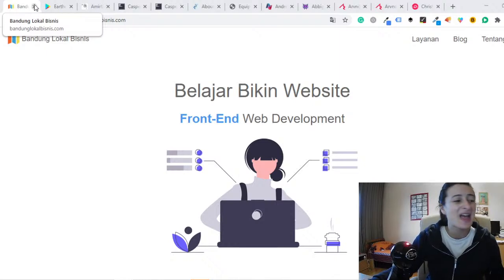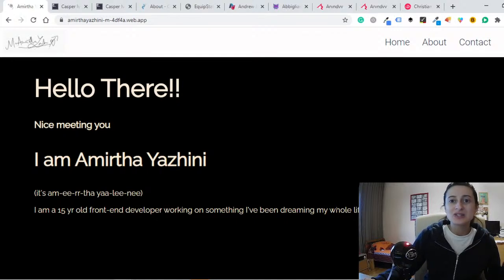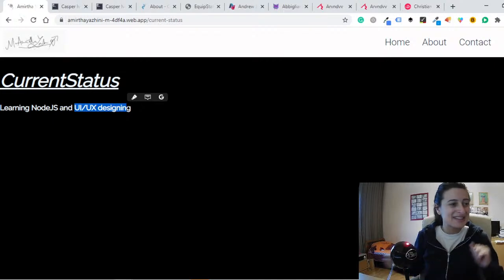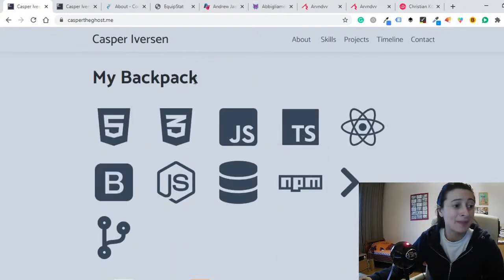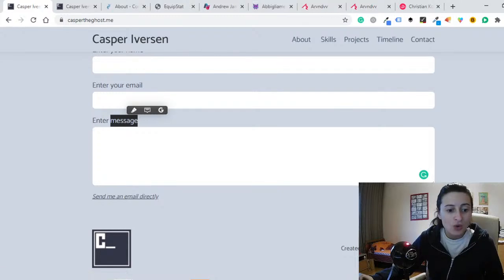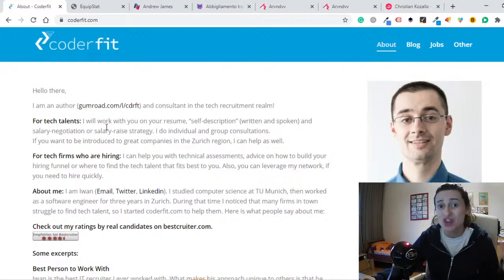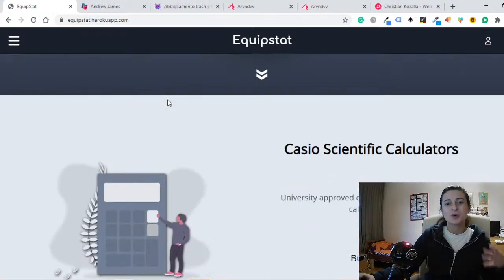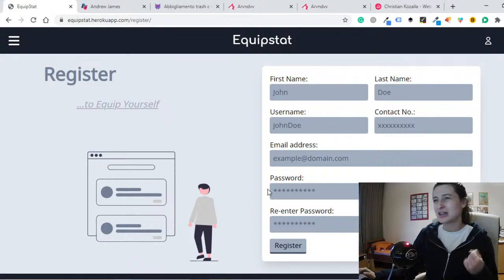🔴Review 36: Well done Portfolios and Projects!!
⬇️I will review your...
🤓The process:
1. Every week I will do a live stream on my YouTube channel reviewing your site
2. I will give feedback and suggestions according to your needs.
3. If I have a way to contact you, I'll gladly do so :)

(I only need a URL and your name).

It doesn't matter if you are a beginner or more advanced.
You can submit as many sites as you want.
It can be on codepen, github or really wherever you wanna host it!

🙏Thank you for taking part with your website into my live streams.
It takes courage to let someone you don't know to review your work...
But remember feedback is important and all of us need it...

🤗The review is FREE. You don't pay for anything. I won't be paid by anyone